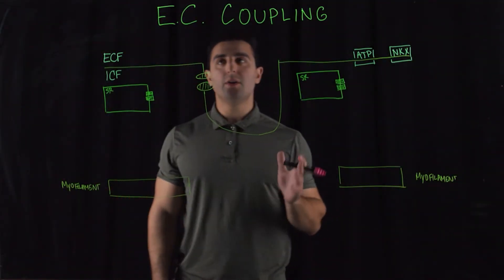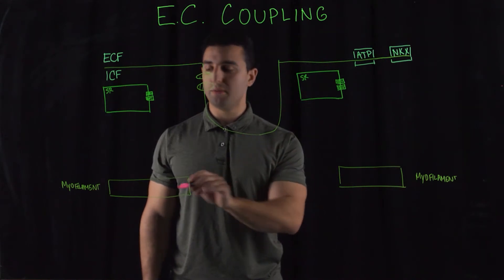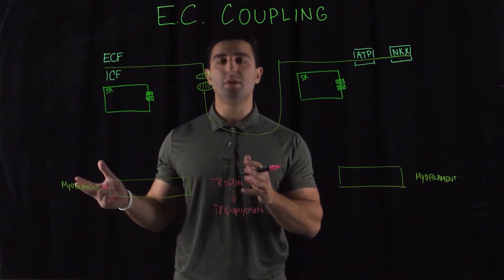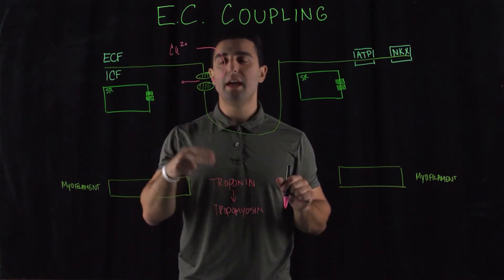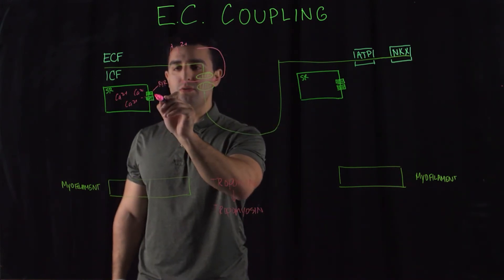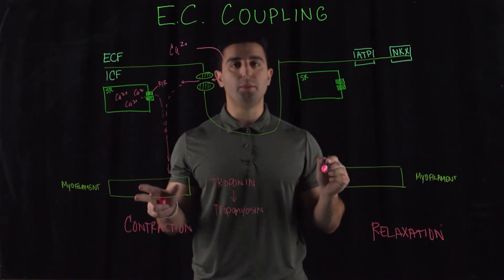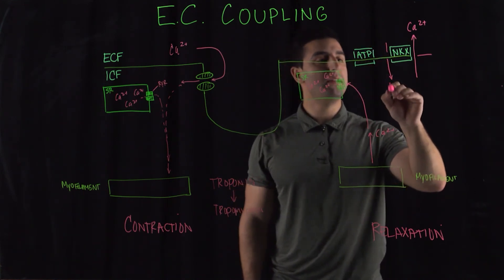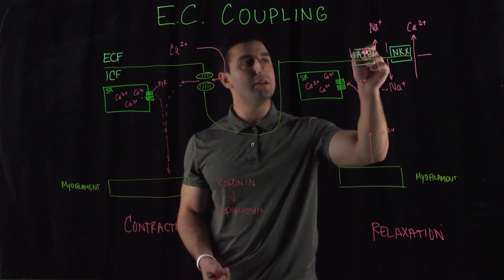E C Coupling